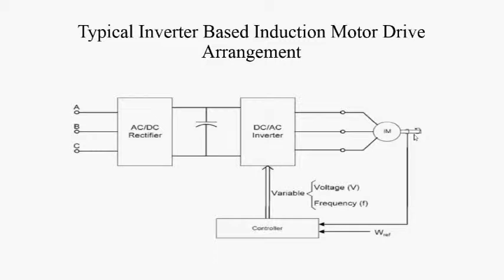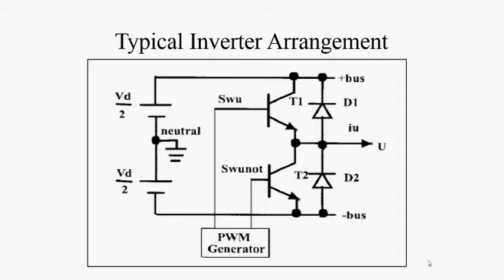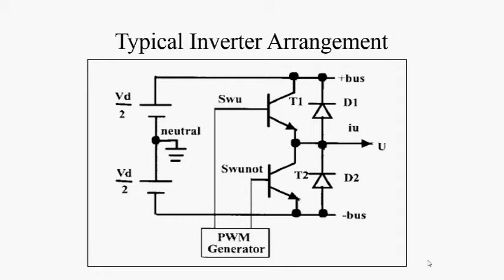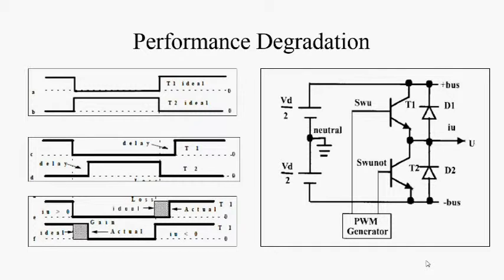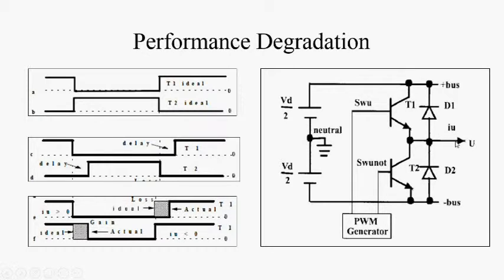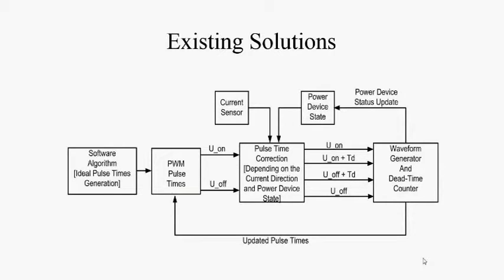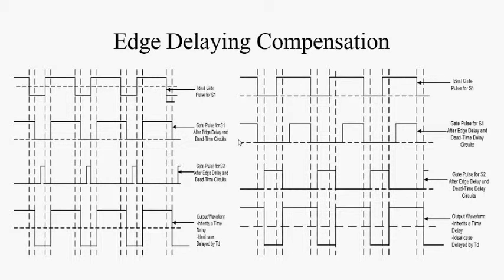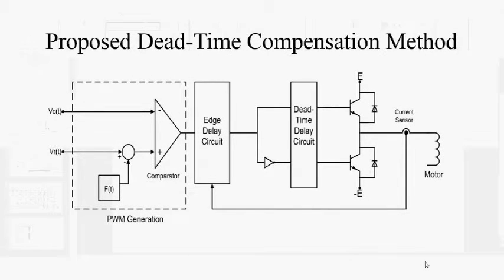TIIC IDC 2015 – Team 1605 – "Performance Enhanced Three Phase PWM Inverter Based Induction Motor...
Performance Enhanced Three Phase PWM Inverter Based Induction Motor Drive